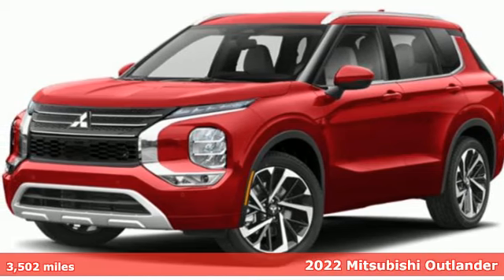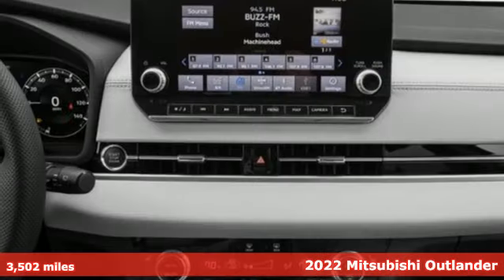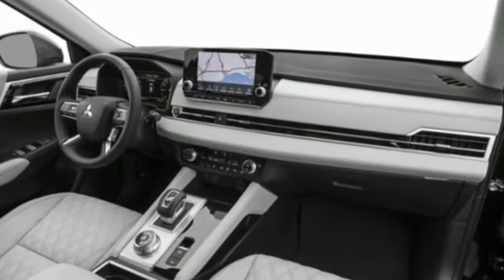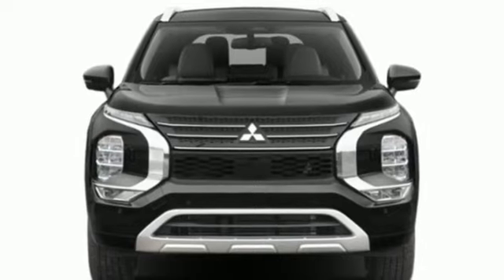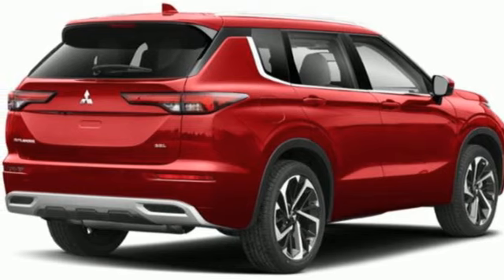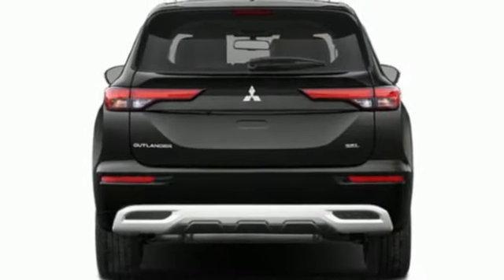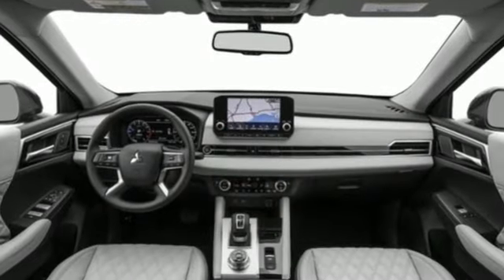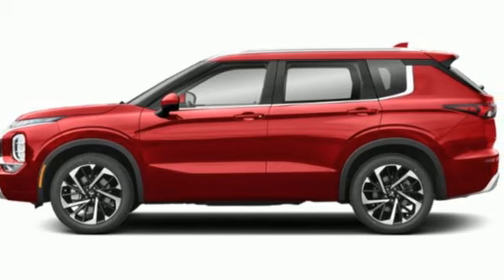Used 2022 Mitsubishi Outlander Saint Paul White-Bear-Lake, MN WB7687A - SOLD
Year: 2022
Make: Mitsubishi
Model: Outlander
Trim: SEL Special Edition
Engine: 4 Cylinder Engine
Transmission: CVT Transmission
Color: Red Diamond
Interior: L/GRAY
Mileage: 3502
Stock #: WB7687A
VIN: JA4J4VA88NZ090893
**FULL CHROME DELETE** **BLACK OUT PACKAGE** **BLACK WHEELS** **LIFETIME POWERTRAIN WARRANTY** **CLEAN ONE-OWNER CARFAX** **NAVIGATION** **HEATED SEATS** **SEL SPECIAL EDITION TRIM**brbrRed Diamond 2022 Mitsubishi Outlander SEL Special Edition 4WDbrbrPriced below KBB Fair Purchase Price!brbr3rd row seats: split-bench, Air Conditioning, Android Auto & Apple CarPlay, Heated door mirrors, Heated Front Bucket Seats, Memory seat, Navigation system: Powered by TOMTOM, Power driver seat, Power Liftgate, Power windows, Radio: AM/FM 9.0 Navigation w/Smartphone Link.brbrWhy do our guests love buying vehicles from White Bear Mitsubishi? It could be our numerous 5-star reviews on Google or our transparent, best price first pricing promise. Maybe it's the fact that most of our vehicles qualify for a seven-day return policy or 30 day exchange or that our salespeople are not paid on commission. Come see why people love buying cars at White Bear Mitsubishi!

Address:
3400 Highway 61 North